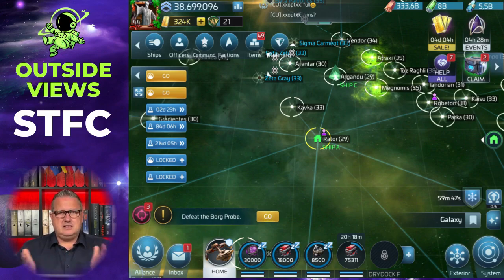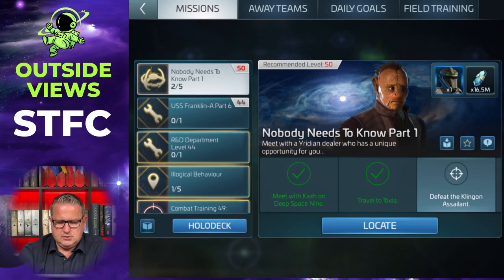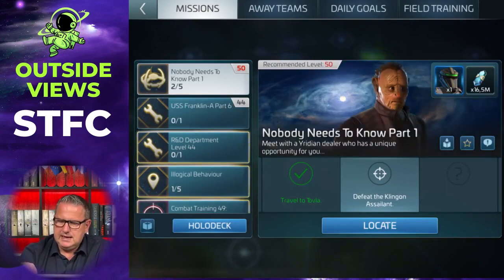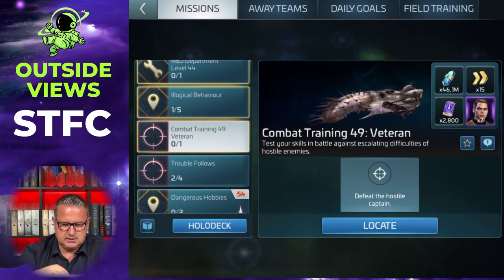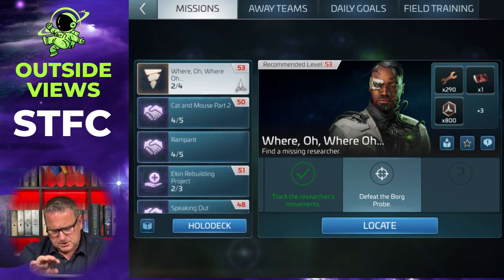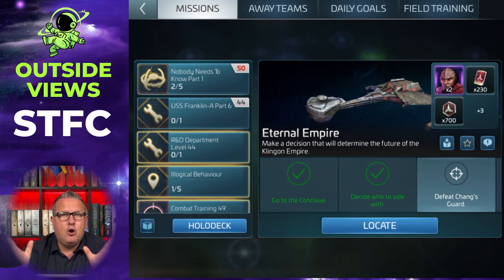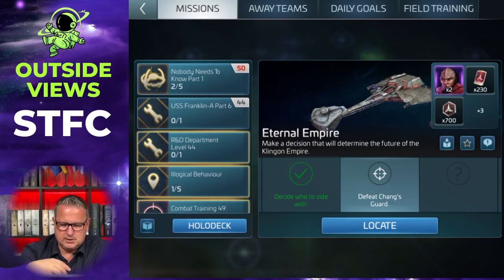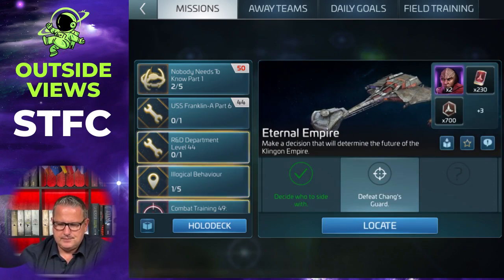MISSIONS | Star Trek Fleet Command | Outside Views STFC 2023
Scopely introduced a lot of nice ships – among the is FACTION TRIPLE LOCK. In this Video I introduce you to the MISSIONS in Star Trek Fleet Command.

All Outside Views channels:

Every 1st of a month:
Outside Vies Games (English)

Daily at 6am CET:
Outside Views (English):

Outside Views Magazines (English):
Weekley reports on various politics
Monday: America
Tuesday: Asia and Oceania
Wednesday: Africa and Arabia
Thursday: Germany
Friday: United Kingdom
Saturday: Europe

Friday at 6am CET:
Outside Views Politics 101 (English)

Tuesday at 6pm CET:
Outside Views Military (English):

Wednesday at 6am CET:
Outside Views Books (English)

Thursday at 6am CET:
Outside Views Queer (German):

With your support you can help improve your YouTube experience on Marc´s channel with outside views and help continue the work as a small YouTube Creator.